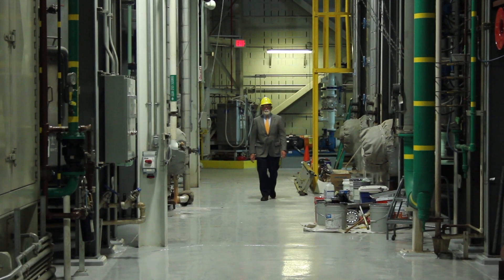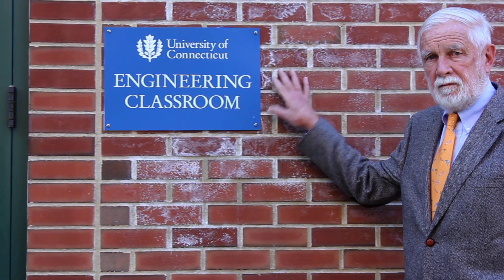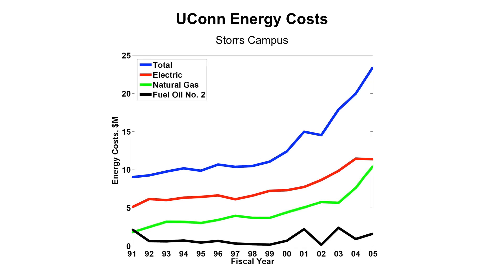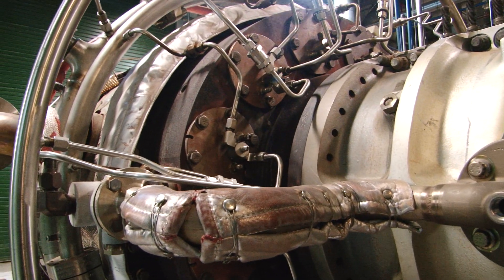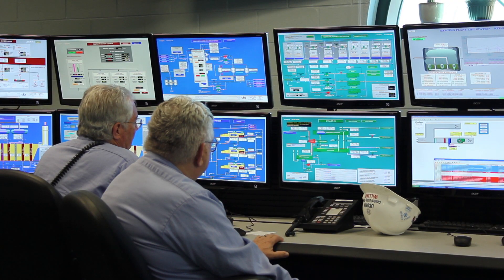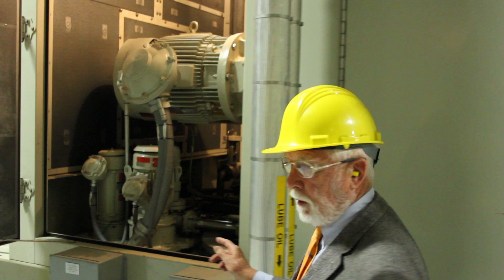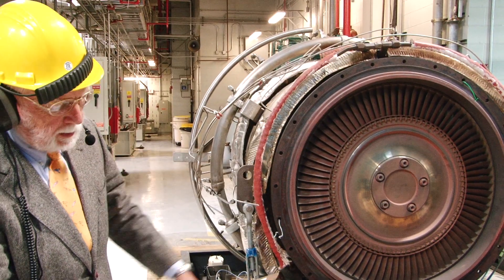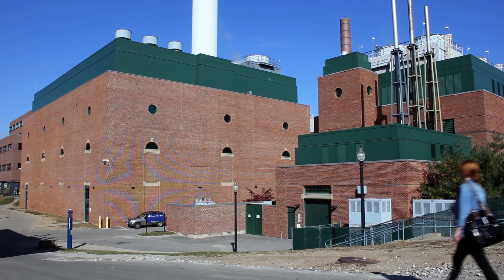Horizon Lecture Series: UConn Power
As engineers know, our profession is richly rewarding and broad in scope -- encompassing a dizzying array of frontiers, from the nano-scale to vast systems.  In celebration of engineering, we are pleased to launch a short videotaped lecture series, Engineering Horizons, which we hope will inspire, delight and inform.

Each video will clock in at under seven minutes and feature one of our exceptional faculty members discussing and sometimes demonstrating an exciting area of interest.

For our inaugural Engineering Horizons video, professor emeritus Lee Langston takes you inside UConn's state-of-the-art cogeneration facility, which provides heating, cooling and power to the University of Connecticut campus. We hope you enjoy the show.